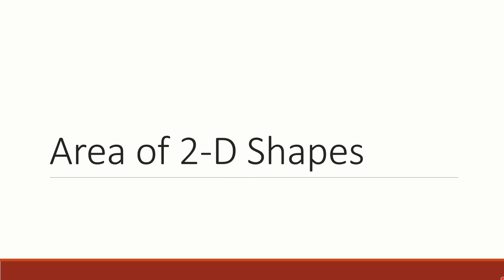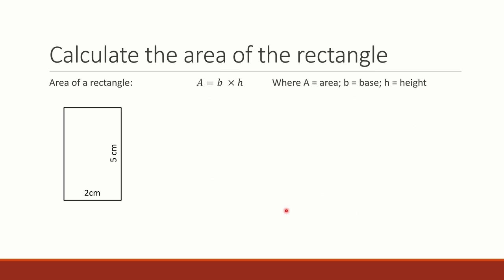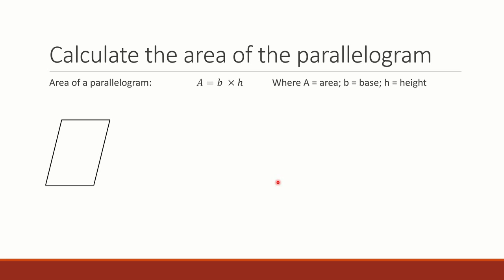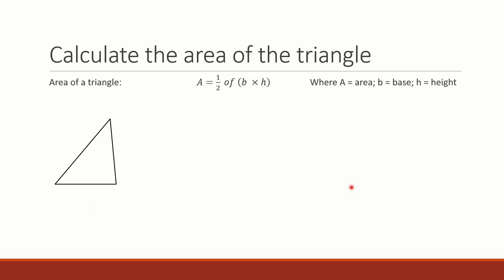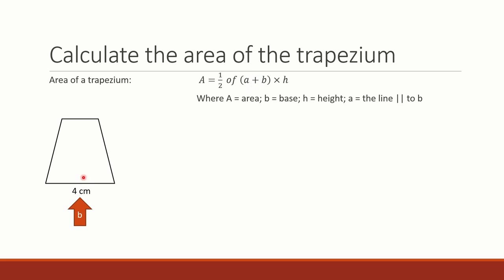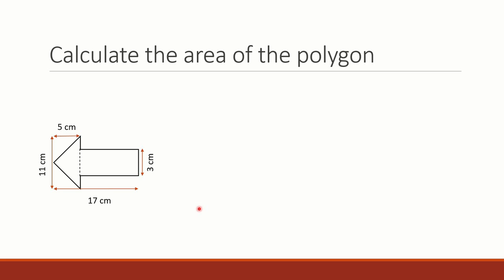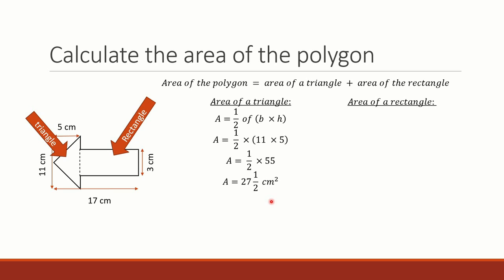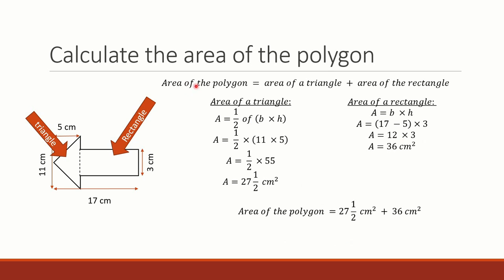Area of 2-D shapes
Review calculating the area of 2-D shapes